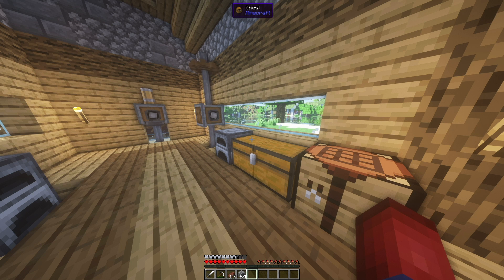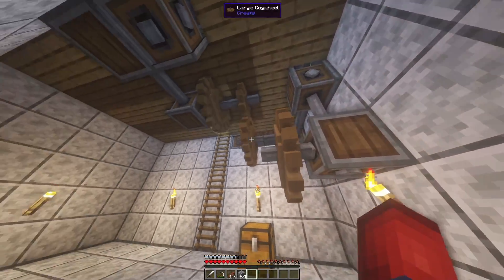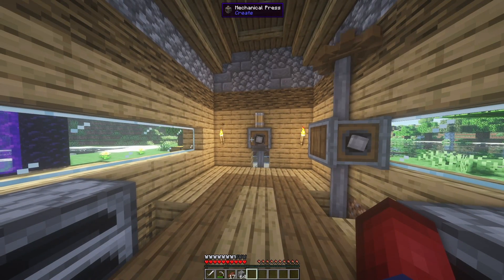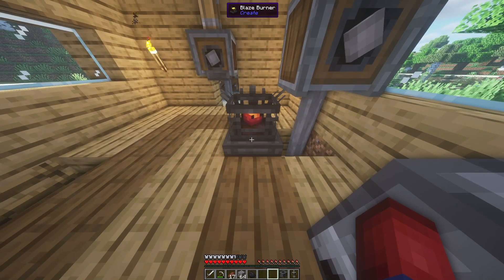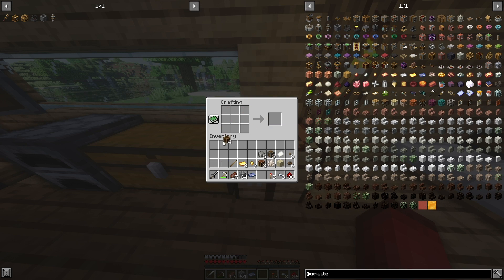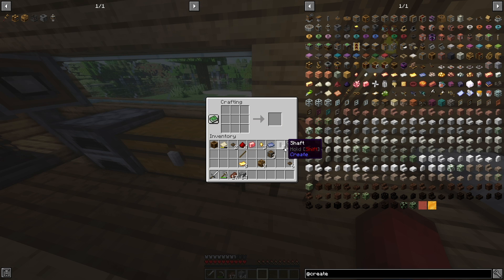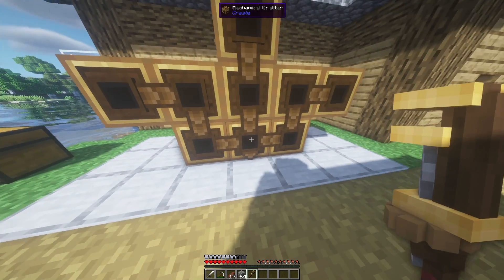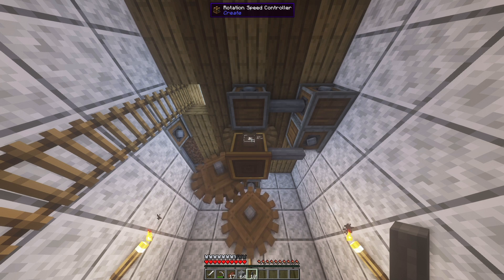Minecraft Create Mod Tutorial - Mechanical Mixer, Mechanical Crafter, & Speed Controller Ep 3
In this tutorial, I talk about the Minecraft Create Mod Mechanical Mixer, Mechanical Crafter, and Speed Controller for the Create Mod. I talk about how to use the Mechanical Mixer to create Brass that allows you to create Mechanical Crafters. Then using the Mechanical Crafters you can create the Speed Controller. The Minecraft Create Mod is an advanced mod that has a ton of potential after only releasing a couple of months ago.

Timestamps:
0:00 Intro
0:15 Requirements
4:12 Crafting
5:26 Finding a Blaze
5:53 Mechanical Mixer
7:04 Brass Sheets
7:28 Crafting The Rest
10:22 Mechanical Crafter
13:00 Speed Controller
14:12 Outro